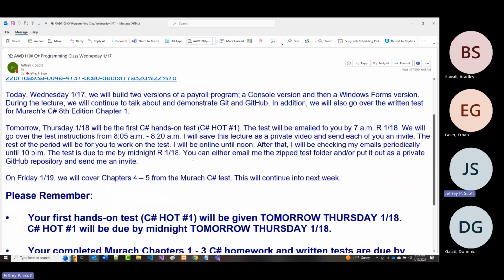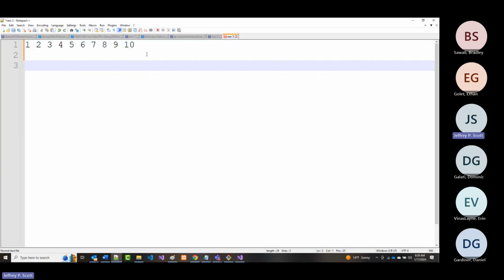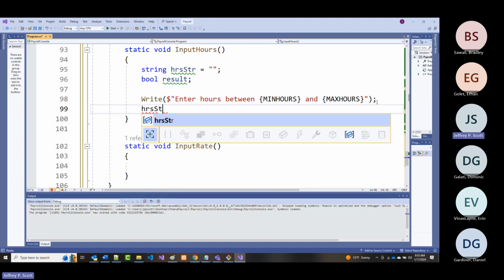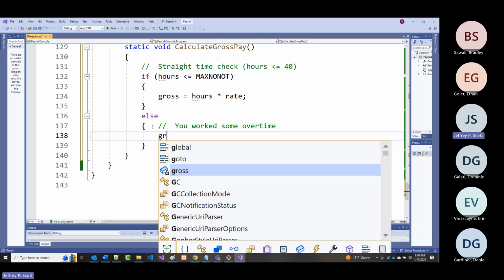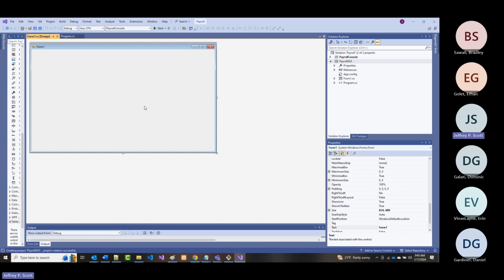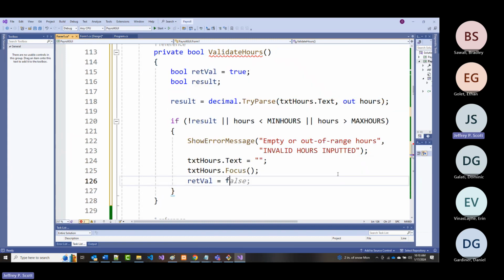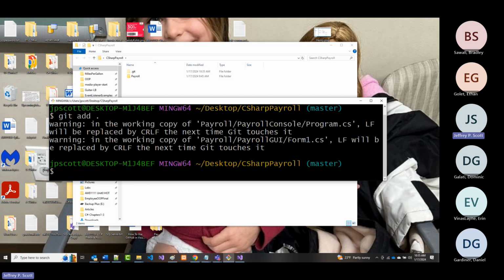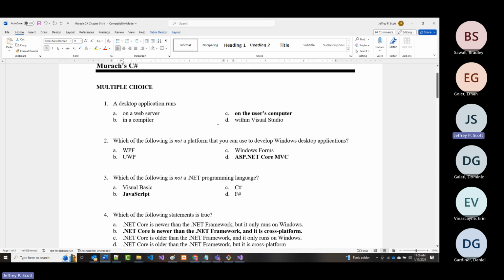AWD1100 - Day05 - Murach Chapters 01 - 03 Payroll Examples - 1-17-2024